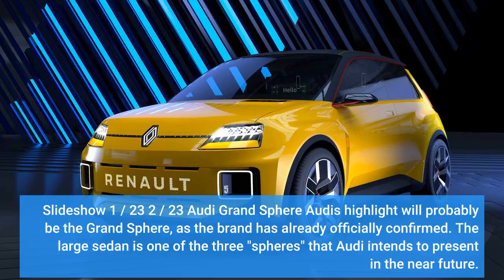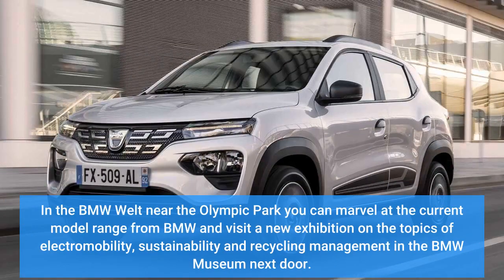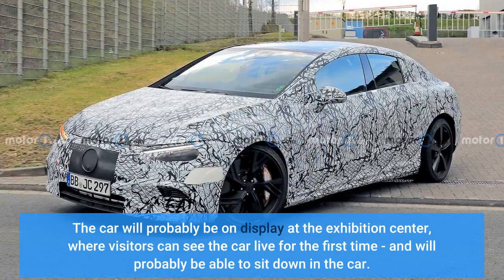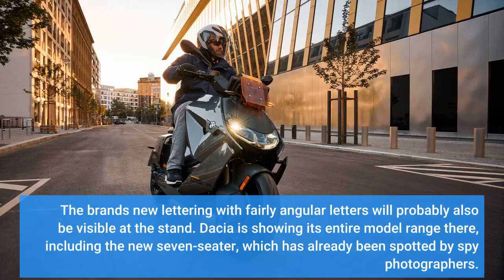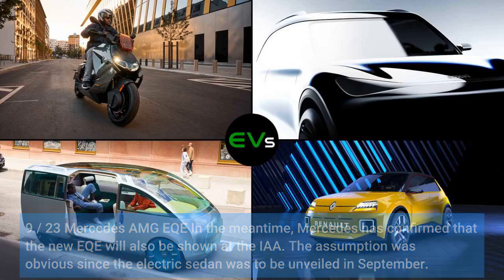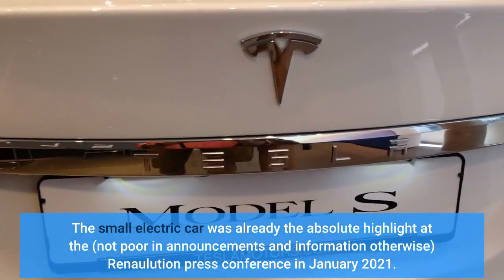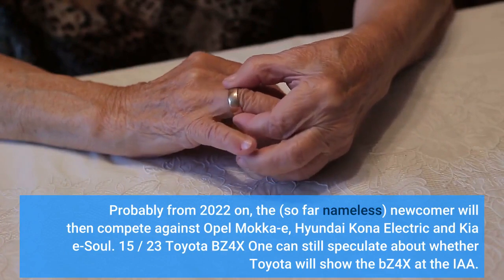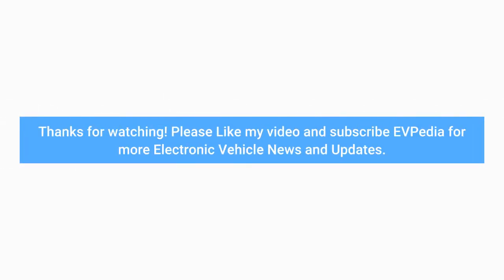Münich IAA Mobility 2021: Electric Cars Take Center Stage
Slideshow 1 / 23 2 / 23 Audi Grand Sphere Audi's highlight will probably be the Grand Sphere, as the brand has already officially confirmed. The large sedan is one of the three "spheres" that Audi intends to present in the near future. The Grand Sphere is apparently a design study of a luxury vehicle that could one day inherit the A8 - but with a significantly different body.
Above all, Audi wants to show the interior. It should of course be classy, ​​but it should also be possible to see what the interior of an autonomously driving car at Level 4 could look like. 3 / 23 BMW at the IAA BMW should show a strong presence at the IAA - a matter of honor for a Munich brand at a Munich auto show. You don't just want to be present on the exhibition grounds (at the so-called summit in the east of the city), but throughout the city.
Mini will set up camp on Lenbachplatz, BMW on Max-Joseph-Platz in front of the magnificent backdrop of the opera. On the Blue Lane between the exhibition center and the city center, the fuel cell vehicle BMW i Hydrogen Next (based on the X5) will be able to be experienced as a shuttle vehicle. In the BMW Welt near the Olympic Park you can marvel at the current model range from BMW and visit a new exhibition on the topics of electromobility, sustainability and recycling management in the BMW Museum next door.
It is still speculative whether BMW will show surprises such as the BMW iX1 or the new electric 7 Series (i7) in addition to the announced models. 4 / 23 BMW CE 04 BMW Motorrad will be represented at the IAA with the new CE 04, which was presented at the beginning of July. The chic and somewhat futuristic designed electric scooter offers a top speed of 120 km / h and a range of 130 kilometers.
The standard equipment includes a 10.25-inch display with integrated map navigation and connectivity. An LED headlight and an LED rear light are also standard, with adaptive headlights as an option.  5 / 23 BMW i4 The i4 electric sedan is one of the confirmed exhibits at the IAA. One of the highlights of the four-door model based on the new 4 Series Gran Coupé is the astonishing range of up to 590 kilometers according to the WLTP standard.
The car will probably be on display at the exhibition center, where visitors can see the car live for the first time - and will probably be able to sit down in the car. The car will hit the market in November 2021.  6 / 23 BMW iX The second electric newcomer from BMW can also be seen at the fair. Like the i4, the iX will also start in November. Although the car has the format of the X5 (albeit with a lower height), it is said to be based on a new electric platform.
Here, too, BMW amazes with a long range of up to 630 kilometers. At the fair, you will probably find out more about the previously announced M50 top version, of which only the system output of 440 kW is known so far.  7 / 23 Dacia at the IAA Dacia will present itself on a hip stand on Munich's Königsplatz. The classicist square, where Hitler once held large parades with thousands of soldiers and other uniformed men, has now become a popular place to stay for young people with large green spaces. The brand's new lettering with fairly angular letters will probably also be visible at the stand.
Dacia is showing its entire model range there, including the new seven-seater, which has already been spotted by spy photographers. It will also be presented in the entrance area of ​​the exhibition grounds. The highlight for electric car fans, however, is the new Dacia Spring, but more on that in the next picture. 8 / 23 Dacia Spring Electric The Spring Electric is described by Dacia as the cheapest electric car on the market, and with a base price of around 20,000 euros (before funding!), that's probably the case. The only 3.73 meter long SUV is mainly intended as a city car, because the range is just 230 kilometers.
15 Dacia Spring are said to be on the "Blue Lane." Visitors to the IAA can not only be chauffeured but also drive the electric car themselves. 9 / 23 Mercedes AMG EQE In the meantime, Mercedes has confirmed that the new EQE will also be shown at the IAA. The assumption was obvious since the electric sedan was to be unveiled in September.
Like the EQS, the car is based on a dedicated electric car platform called Electric Vehicle Architecture (EVA). The SUV variants of the two newcomers will also be based on this,...